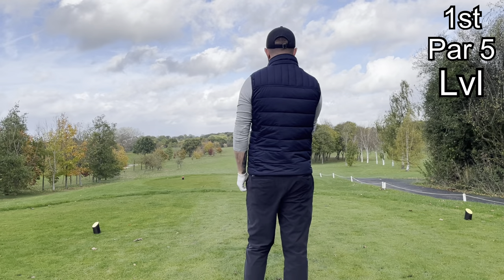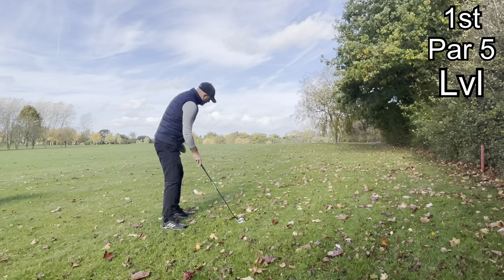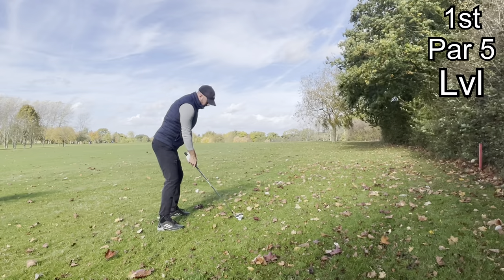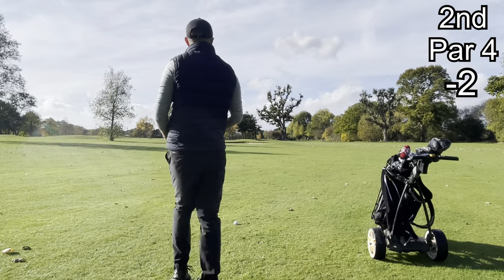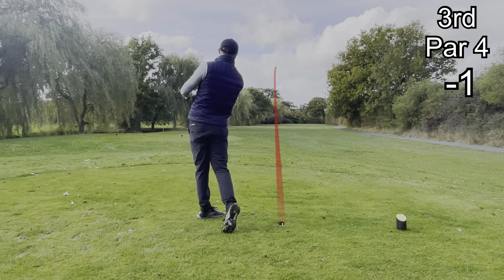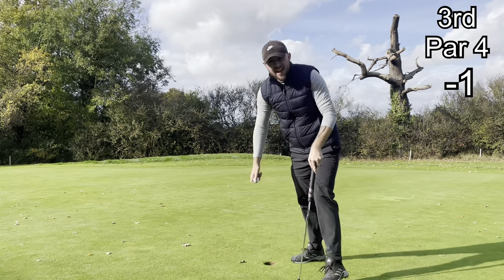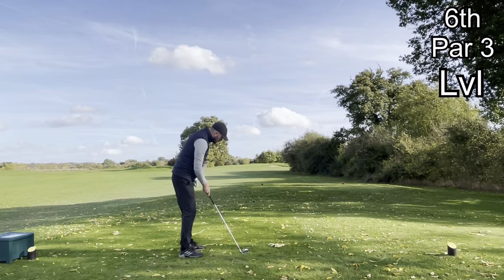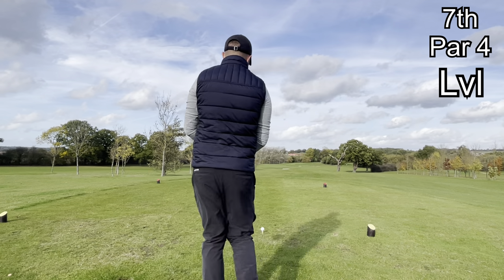Every Golfer Will Be A Better Wind Player After Watching This! (Course Vlog)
If you struggle to play good golf in windy weather, the. this is the video for you! Follow my round of golf and see how i still managed to post a score in 20-40 mph winds!